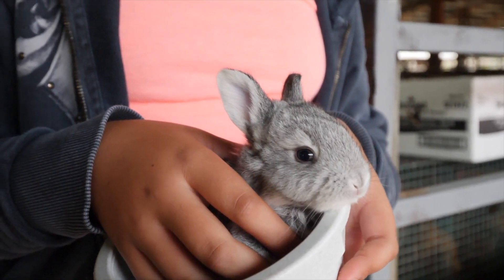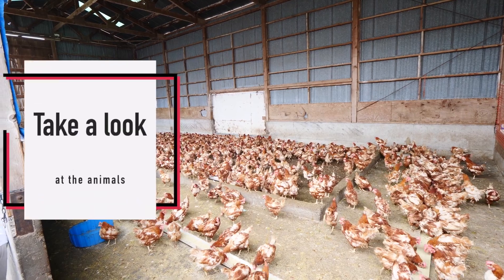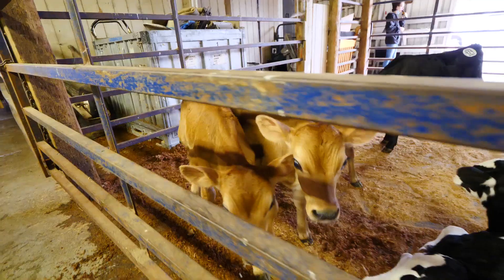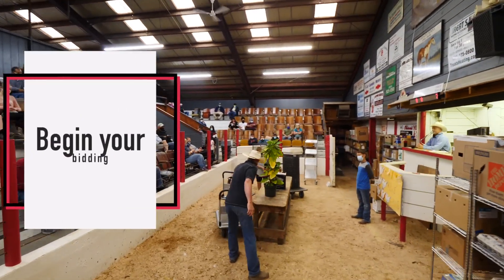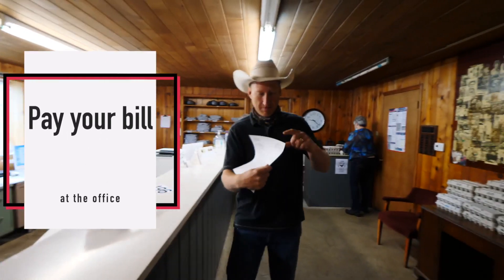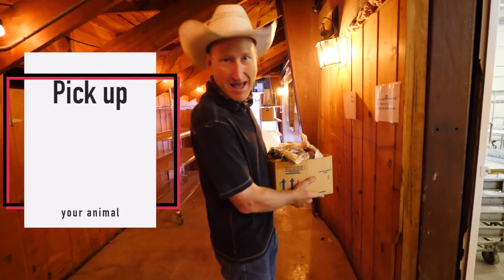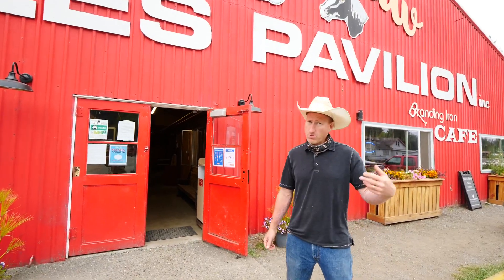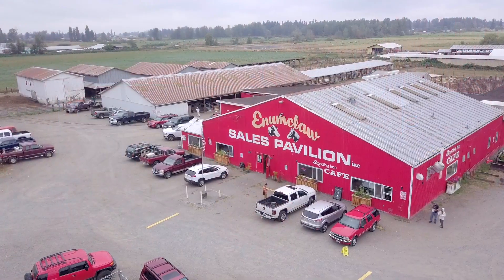Enumclaw Sales Pavilion